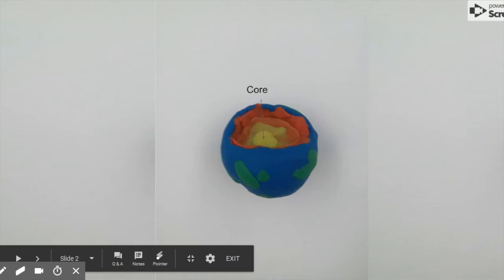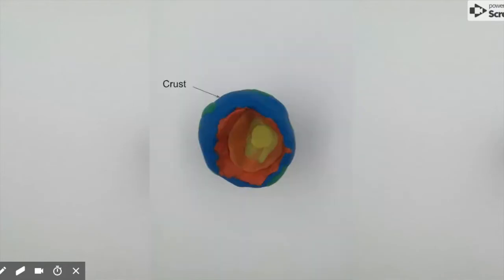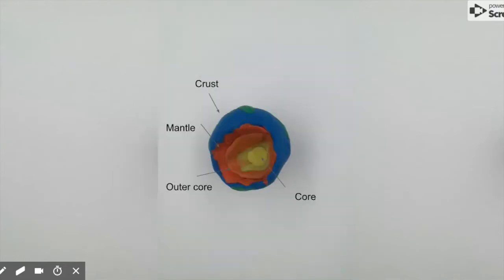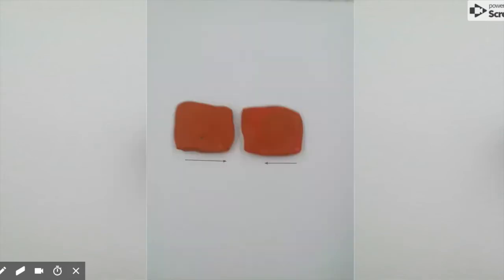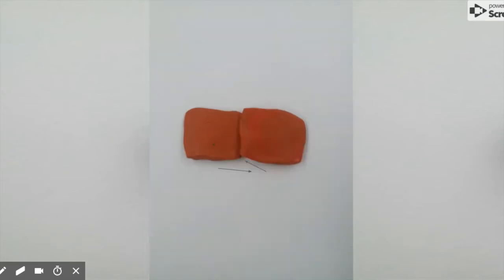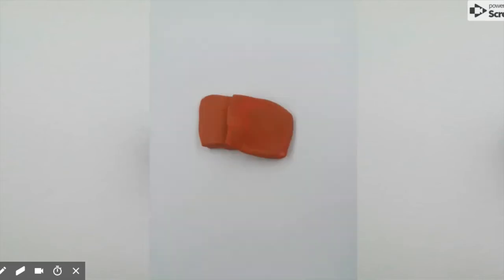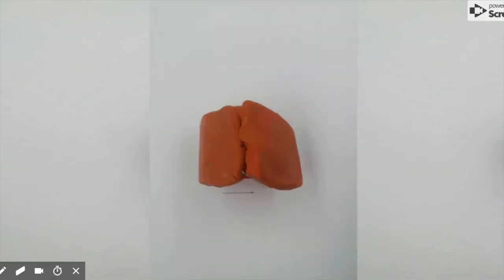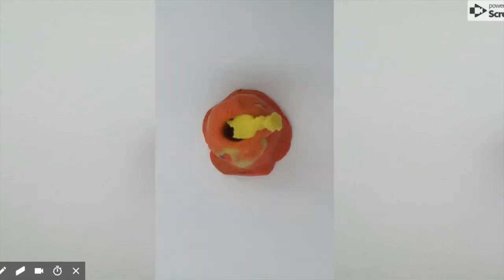Stop motion explaining tectonic plates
Students using stop motion to explain tectonic plate movements.